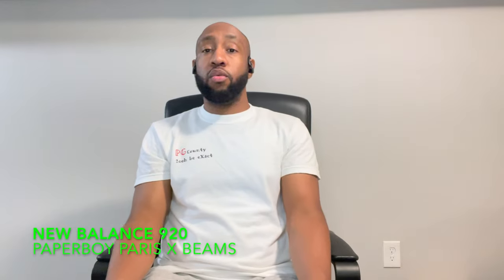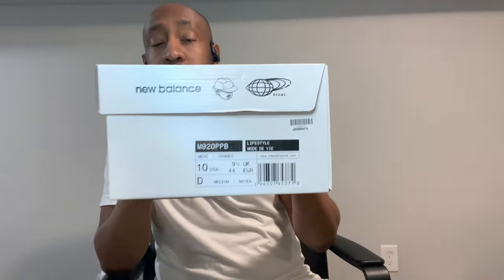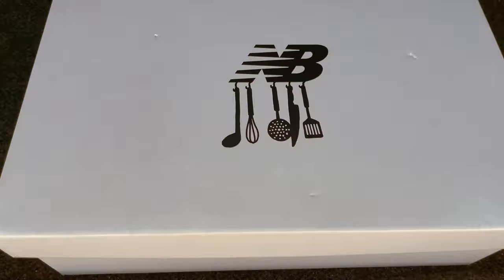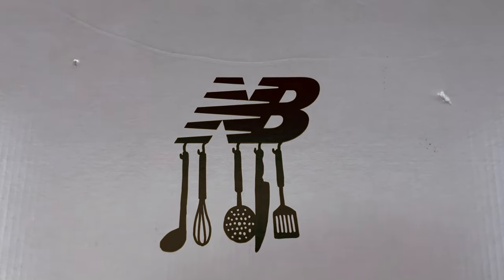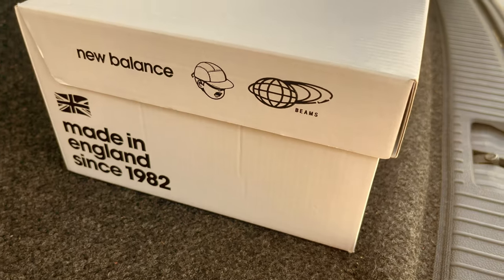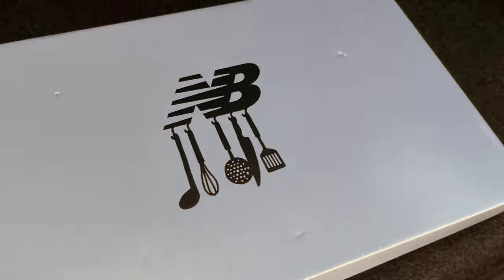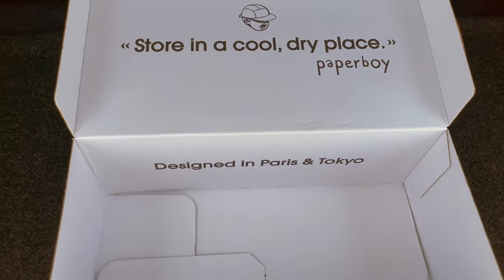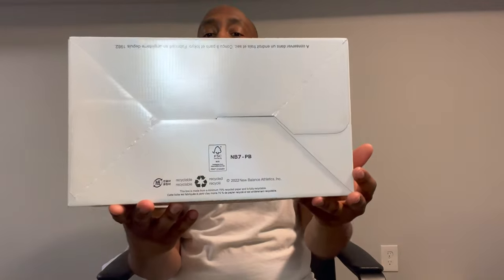New Balance 920 x Paperboy Paris x BEAMS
New Balance has collaborated with the sandwich shop Paperboy Paris and clothing company BEAMS for Flimby 40th anniversary of Made in U.K.